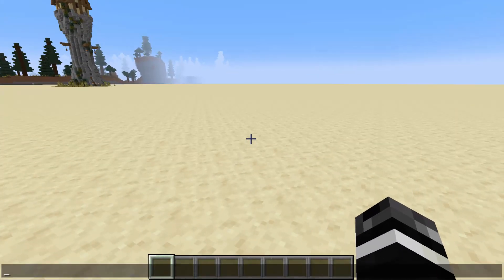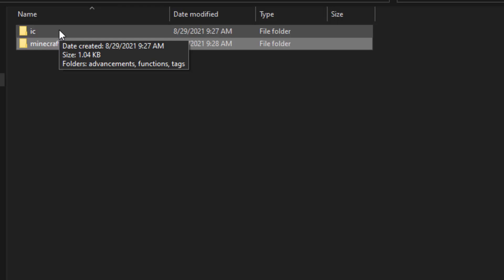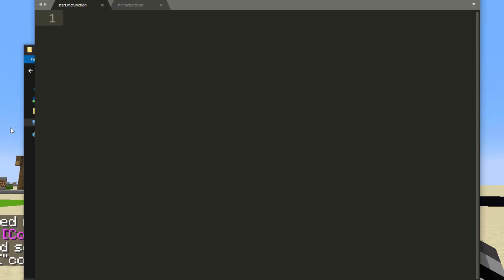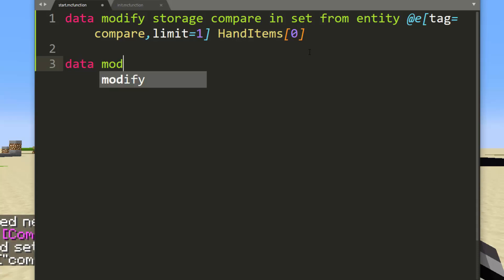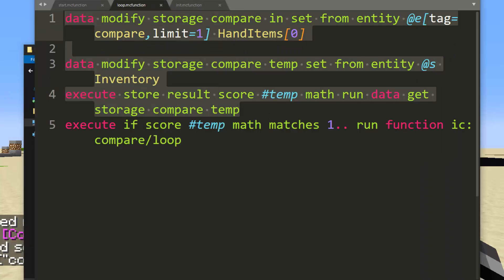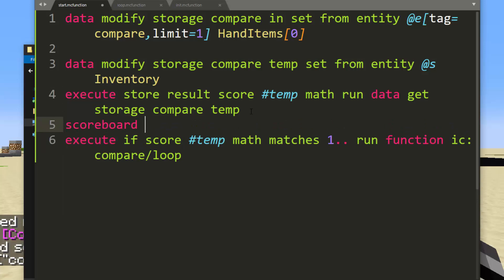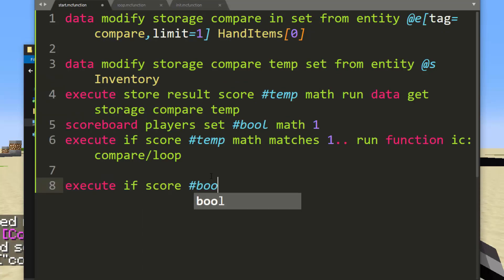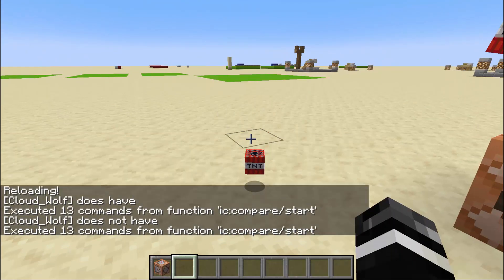[QP] Only Give Players One Item (No Duplicates)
We cover a simple way to detect if a player already has an item.